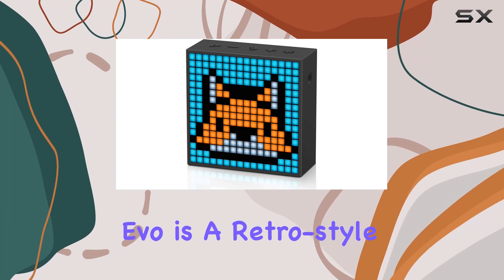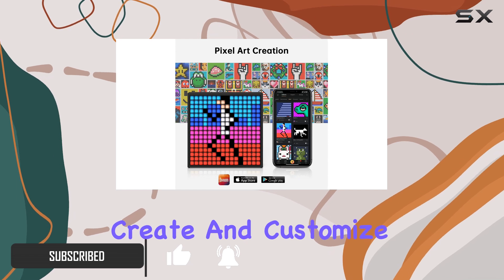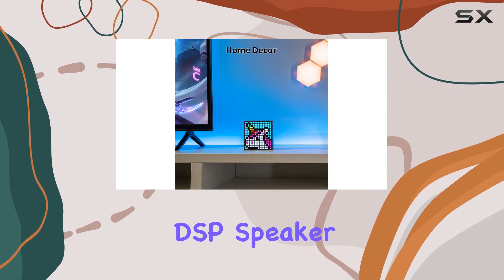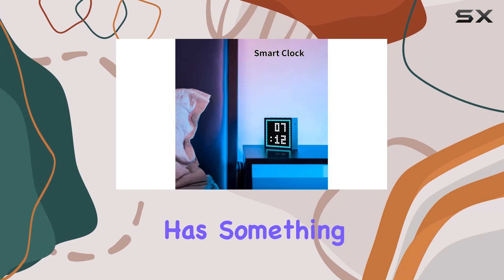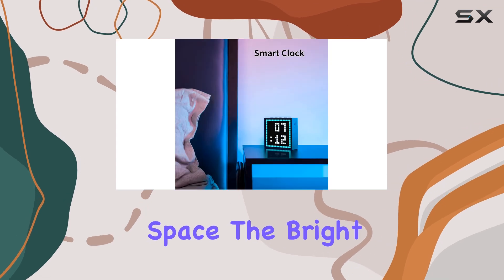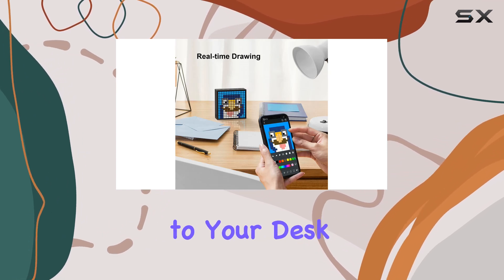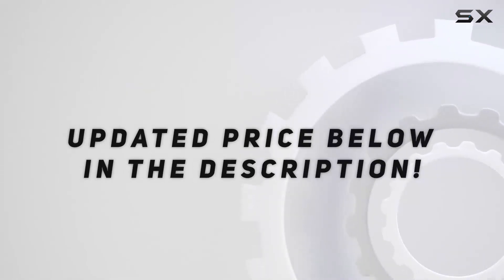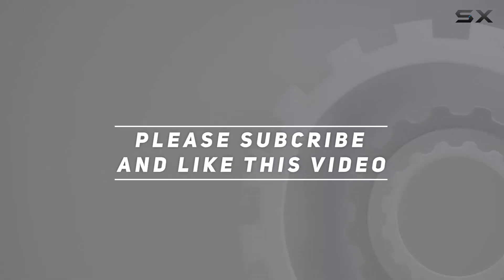Divoom TimeBox Evo: The Ultimate Gaming Companion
0:00 Intro
0:07 Review

Things that we mentioned in this video:
Divoom TimeBox Evo -- Pixel : B07H7L1PLD